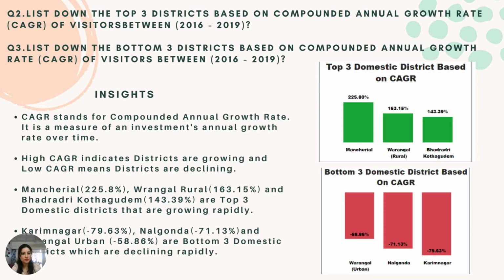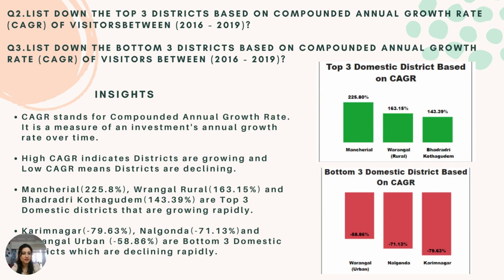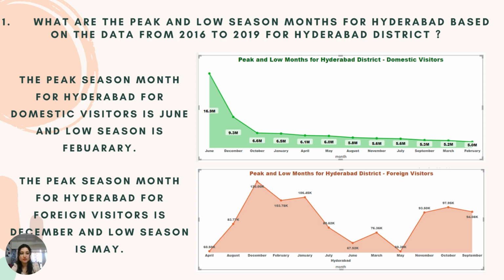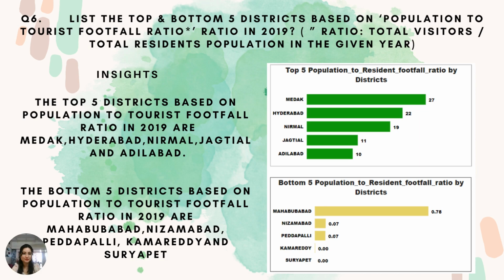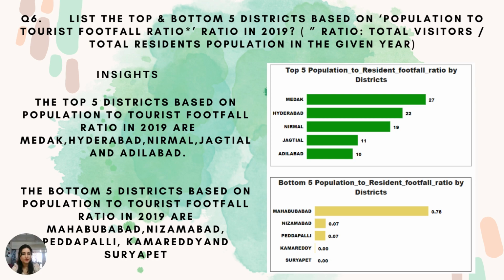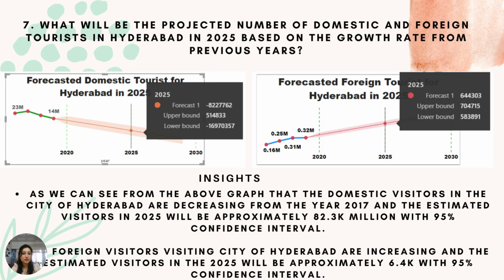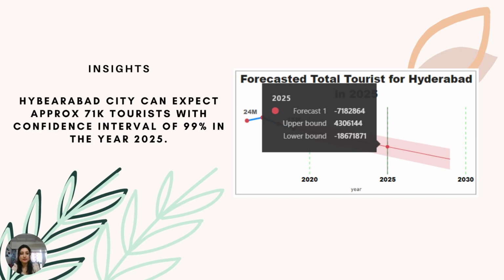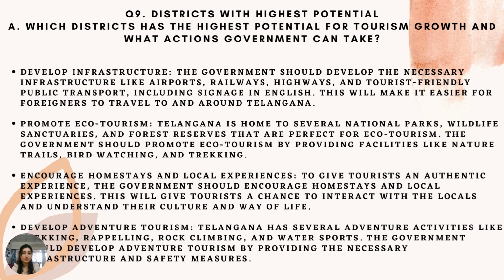Telangana Tourism Analysis